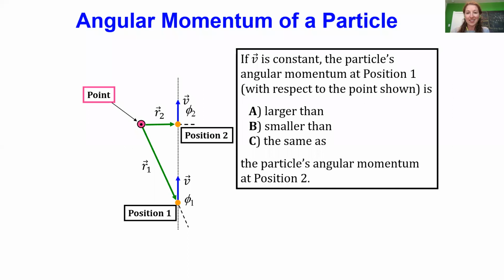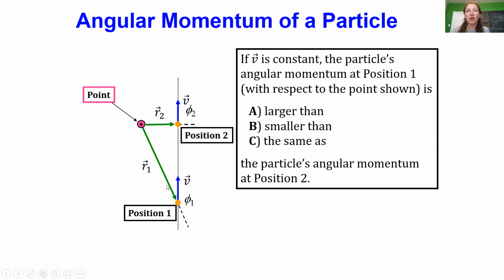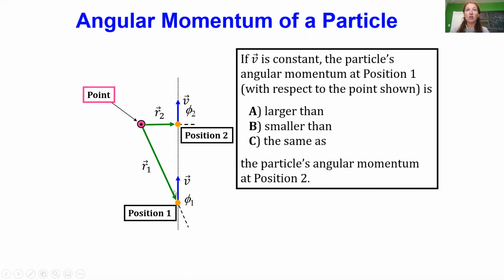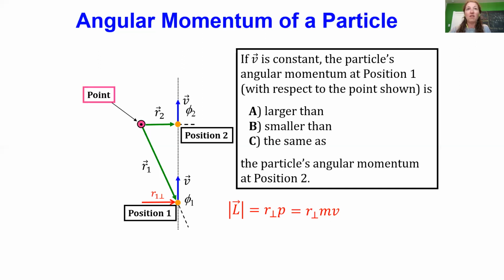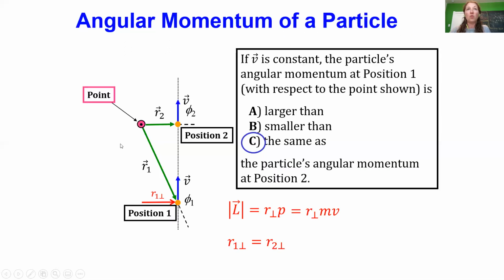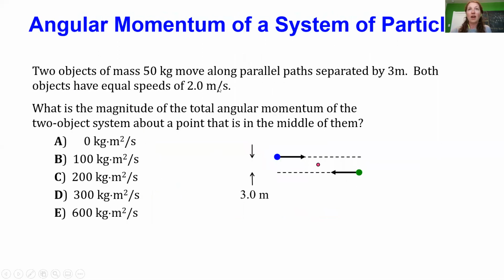Topic 6-3 part 3